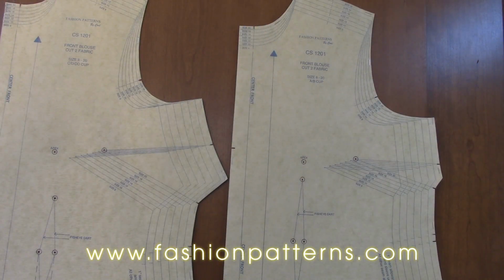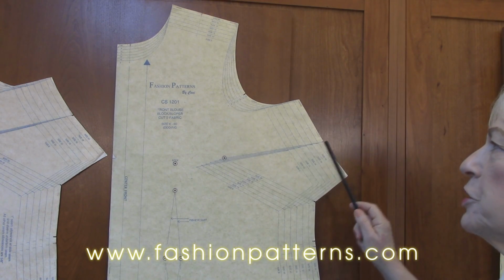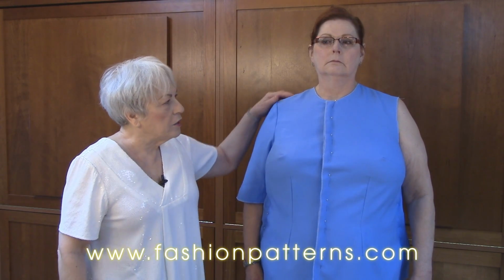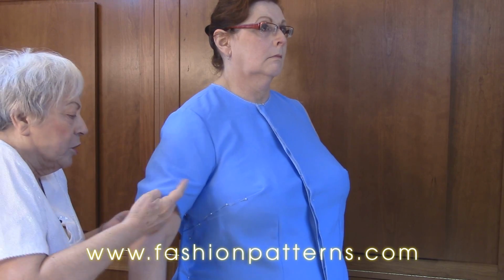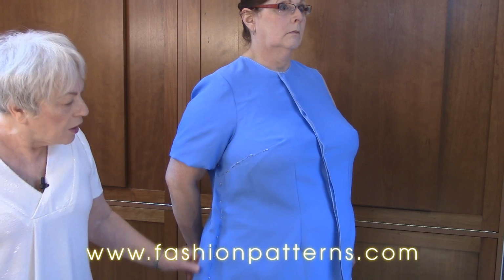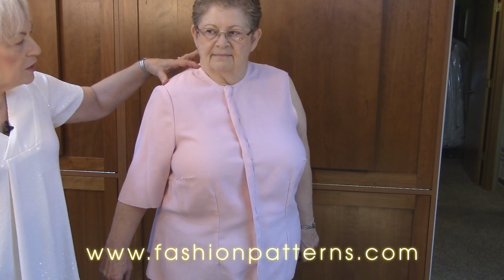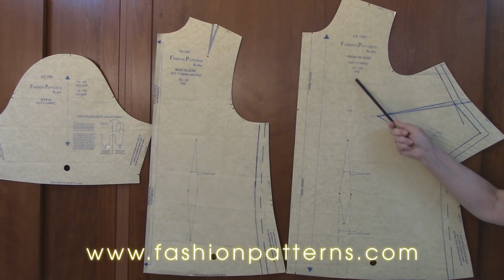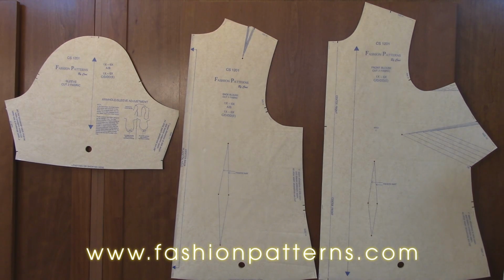CS1201 Demonstration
This is an intro demonstration for Connie Crawford's pattern CS1201.
This pattern enables everyone (no matter what your cup size is) to have their own custom Blouse Block/Sloper with the bust cup and shoulder fit everyone is looking for.